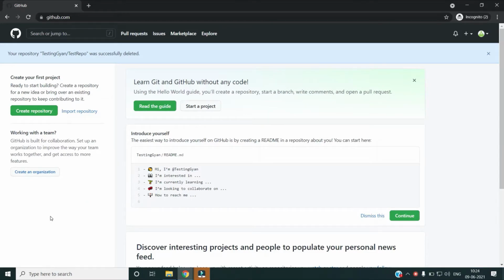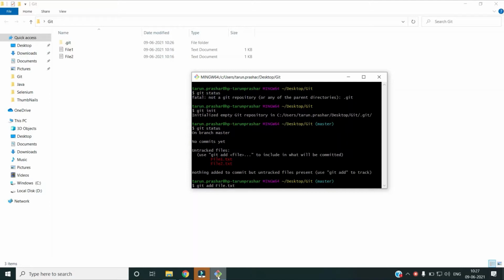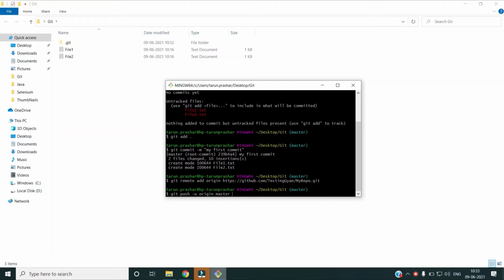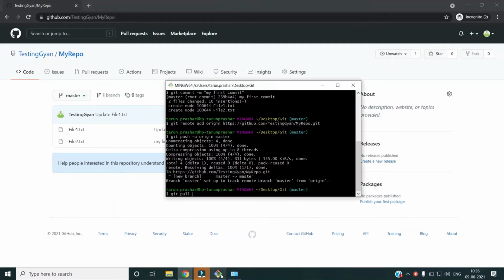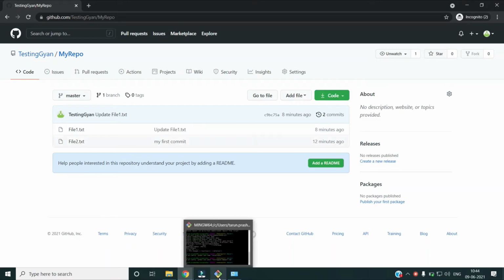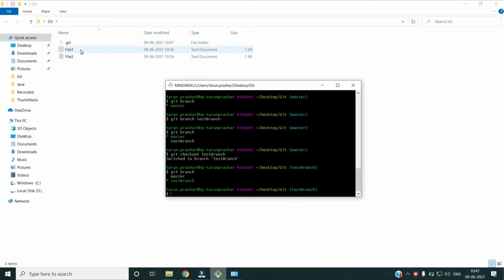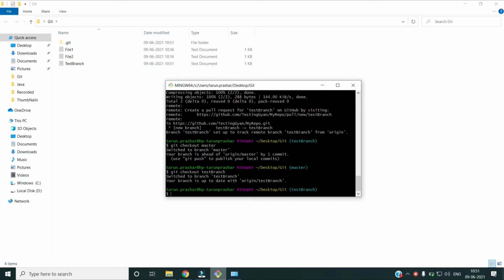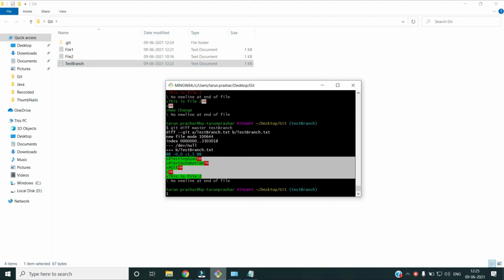GIT commands - Part 1 | git tutorial for beginners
Hi Guys,

In this video we will learn about various GIT commands